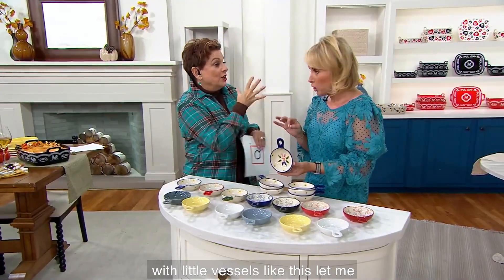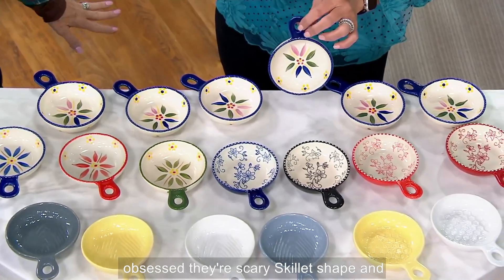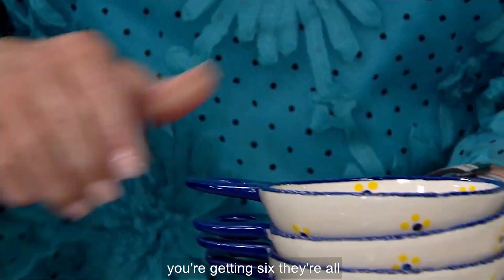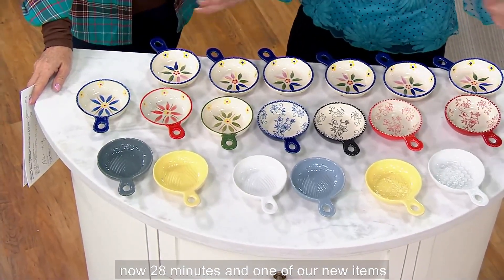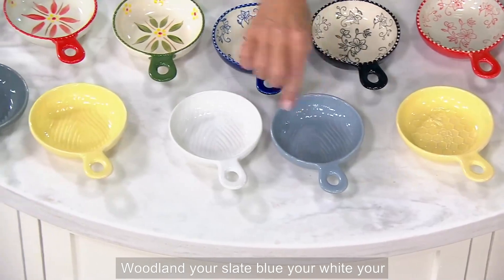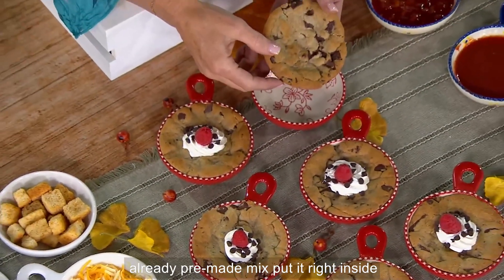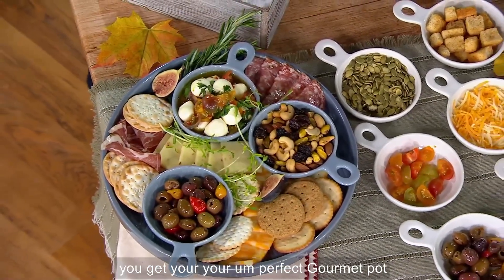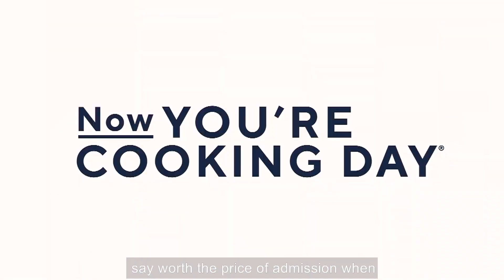Temp-tations Set of 6 Skillet Shaped Dipping Bowls on QVC